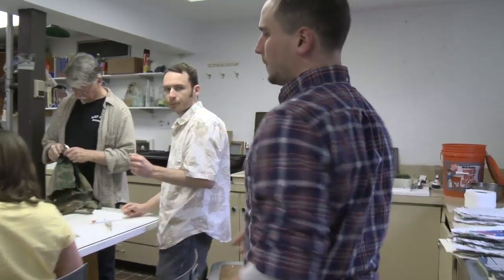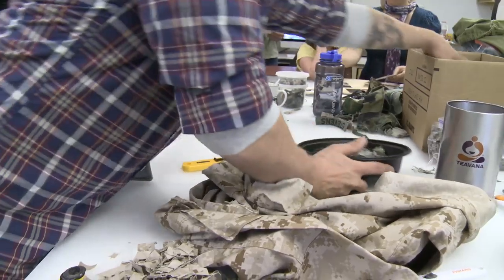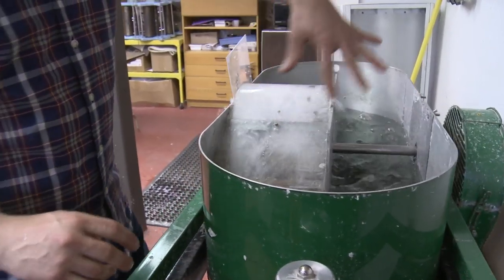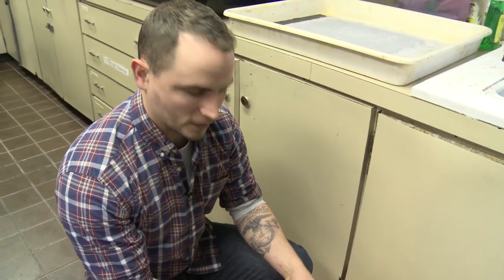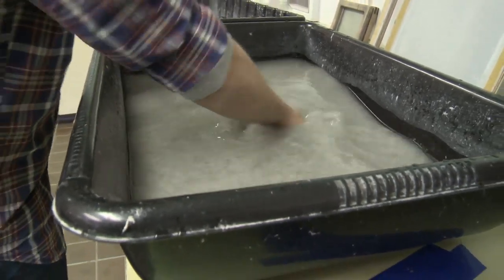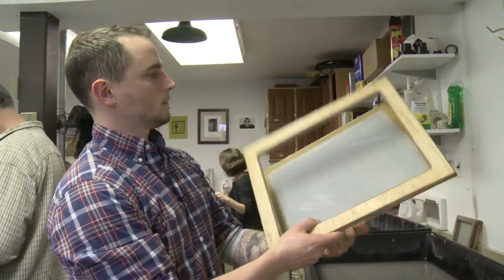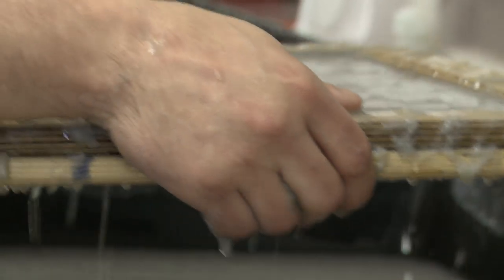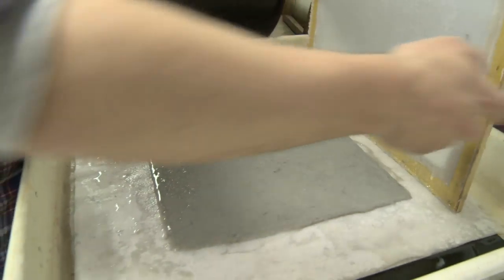Making Your Own 'Combat Paper': A Step-by-Step Tutorial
Davide Keefe of the Combat Paper Project talks us through the cathartic paper-making process used to create each leaf of paper from veterans' military uniform. The workshop assists veterans in sharing their personal military experience through art.